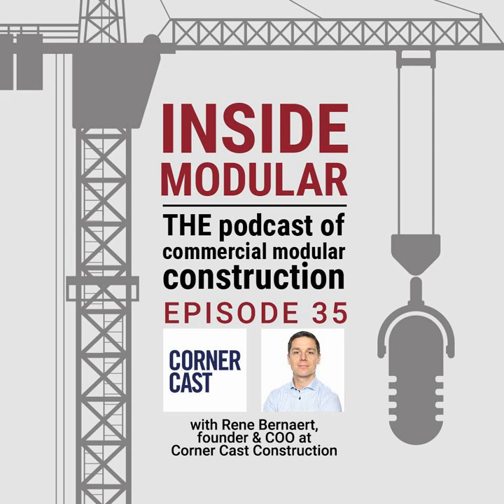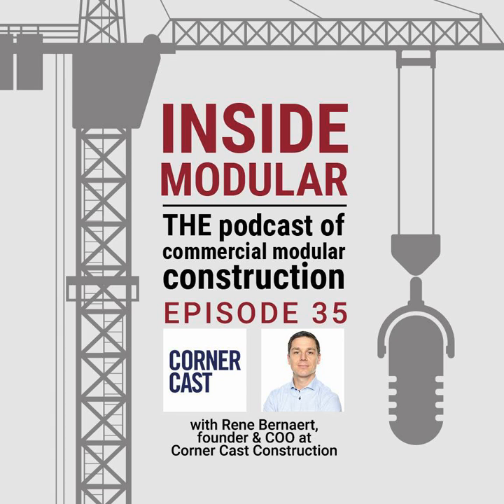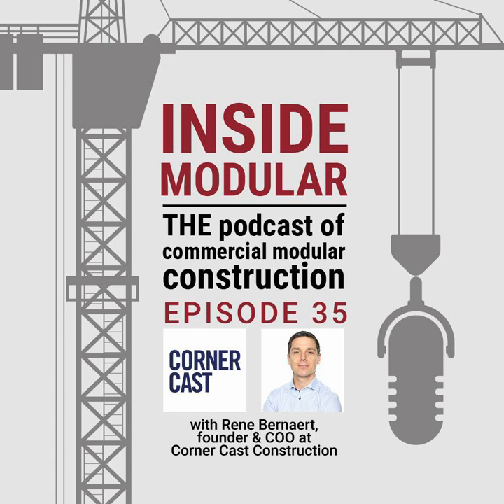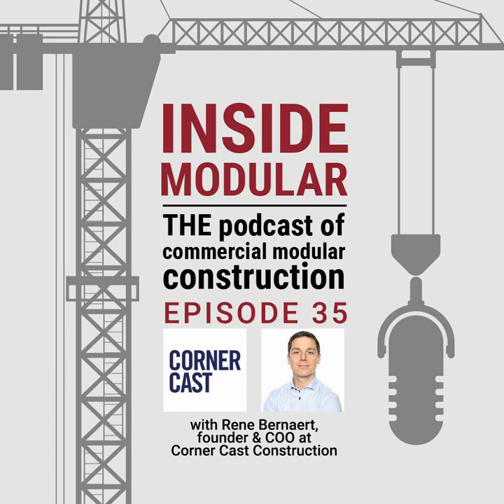Using Shipping Containers to Create Industrial Buildings w/ Corner Cast Construction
In this episode of Inside Modular, Rene Bernaert, founder and COO of Montreal-based Corner Cast Construction, talks about his company's use of ISO shipping containers to create customized industrial-use buildings. Rene also talks about quality control for containers, the ongoing potential for containers as a building method, and he teases his container-focused presentation at the 2022 World of Modular.